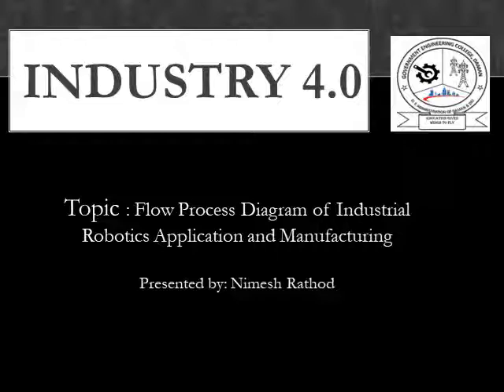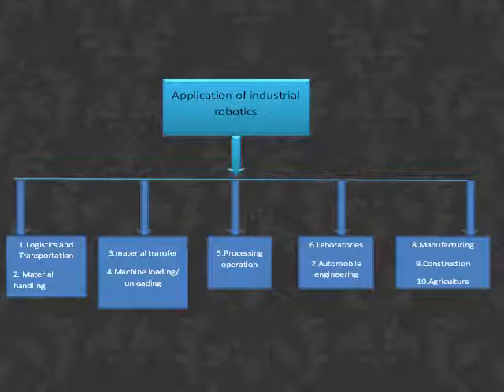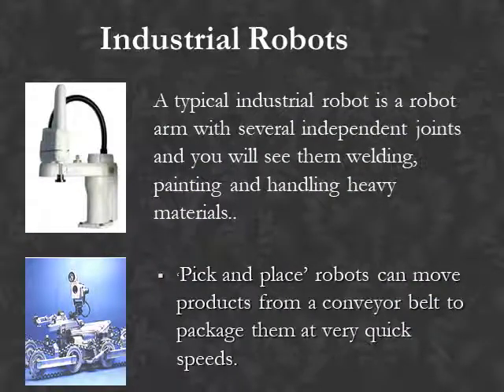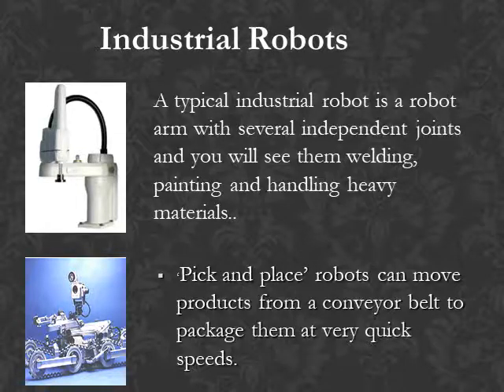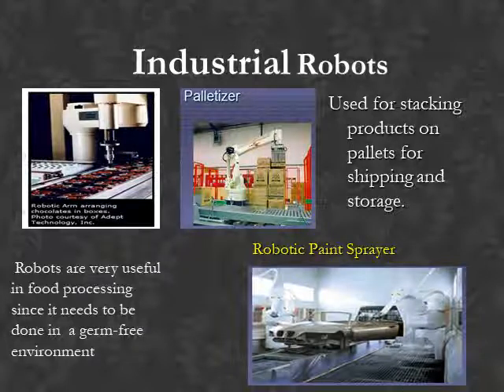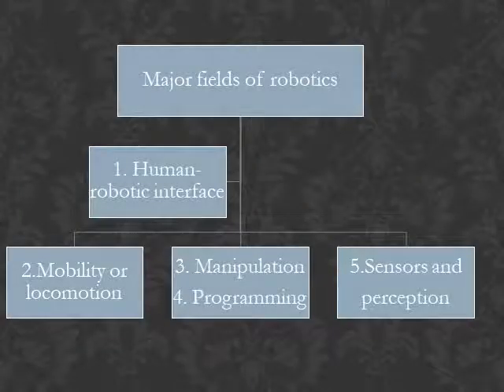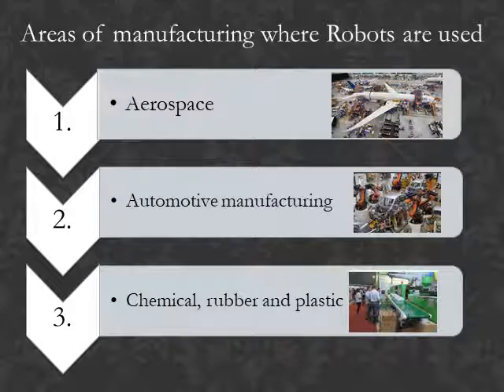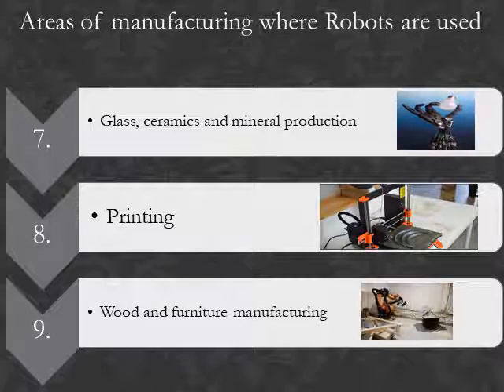flow process diagram of industrial Robotics applications and manufacturing